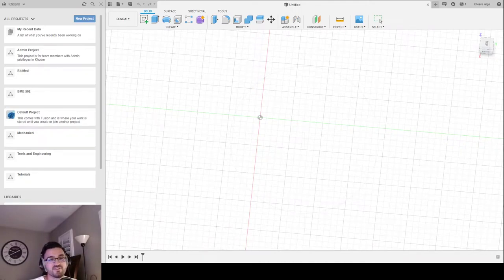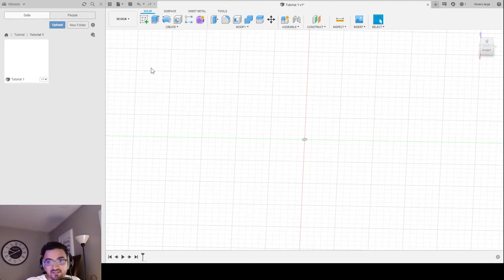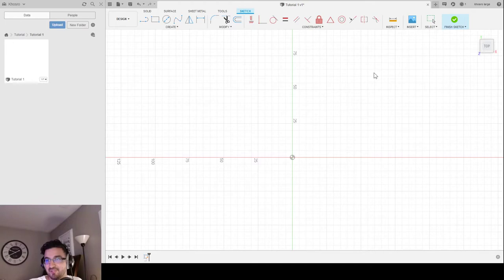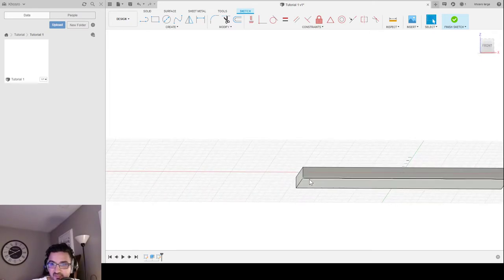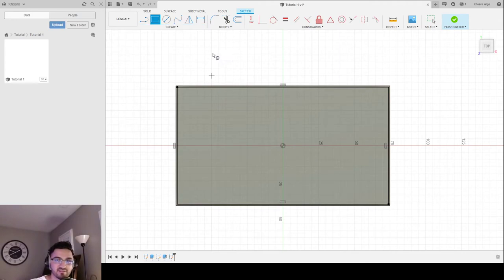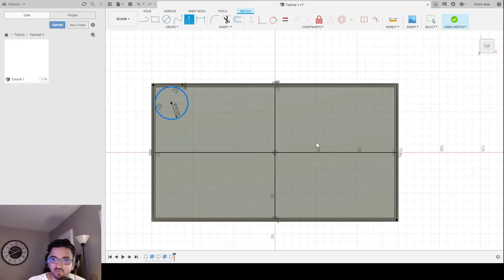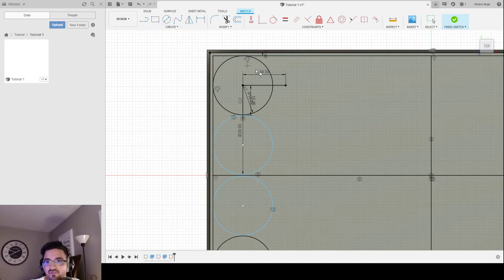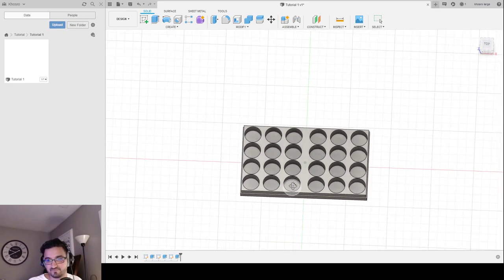Fusion 360: 24 Well Plate Tutorial 1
This is a very simple Fusion 360 tutorial on how to make a 24 well plate.